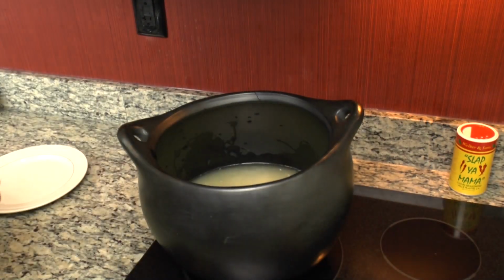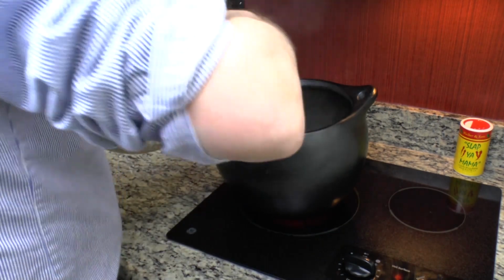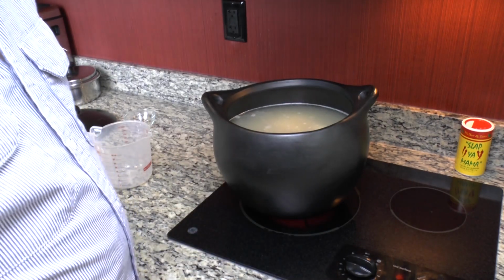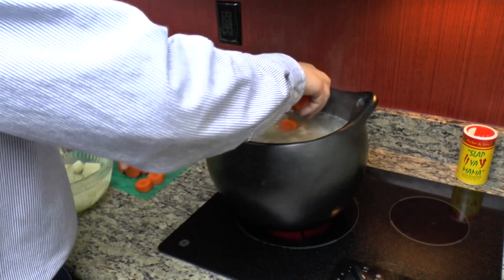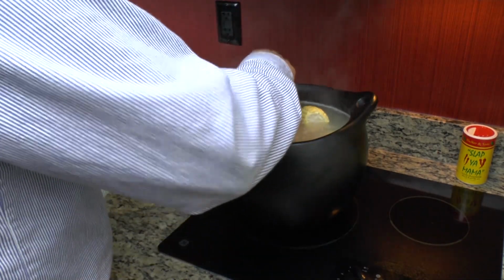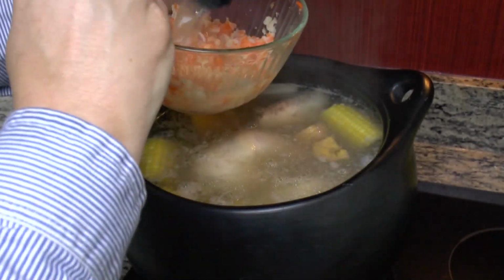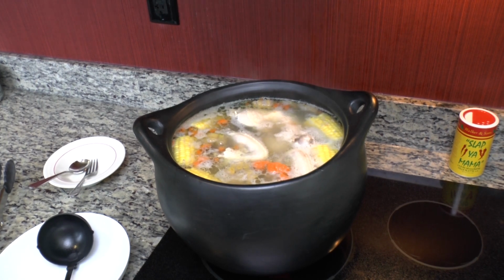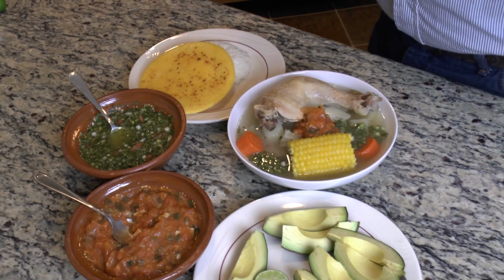Sancocho de Gallina Colombiano / Colombian Hen Stew Recipe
Sancocho de Gallina Colombiano